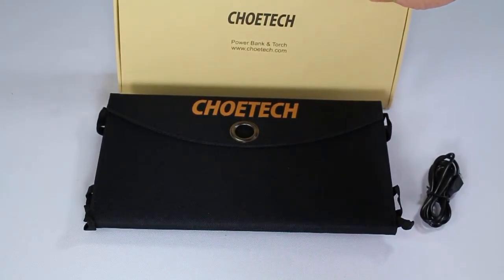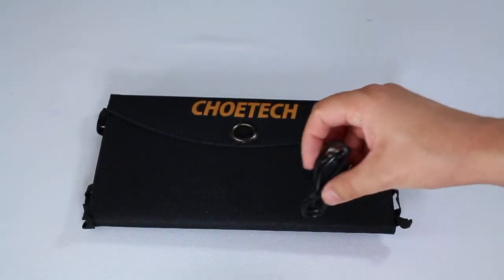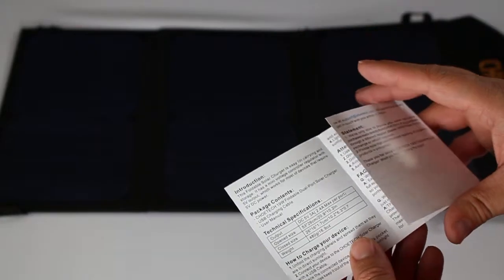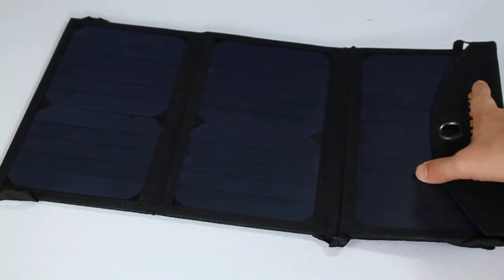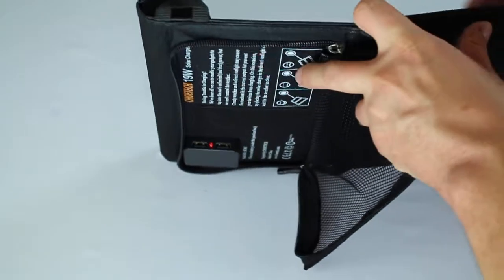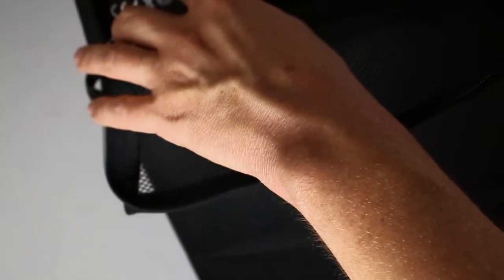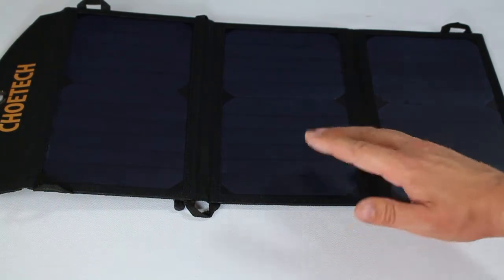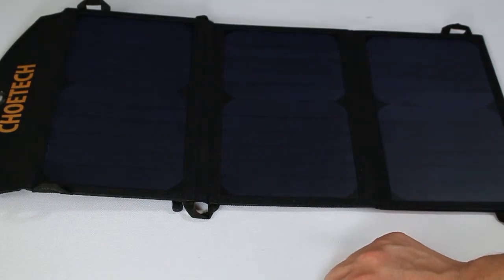Review: Solar Charger CHOE 19W 2-Port Solar Phone Charger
You can find the Choetech Solar Charger on Amazon